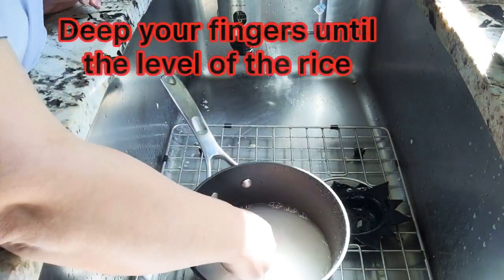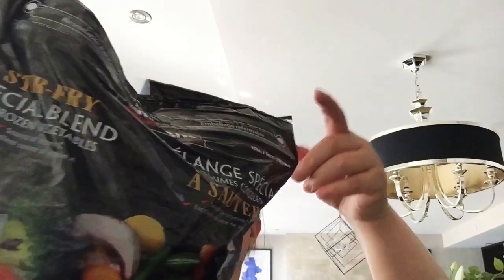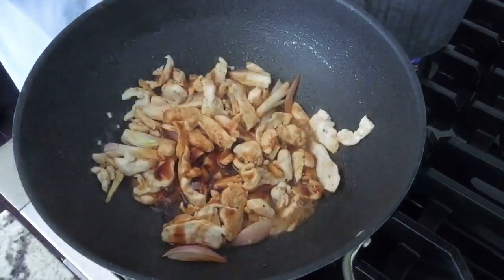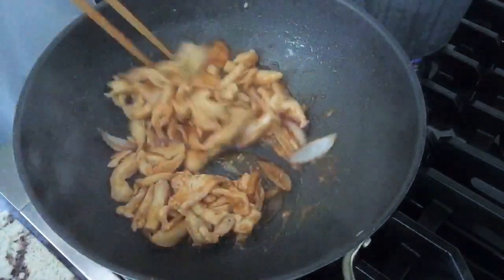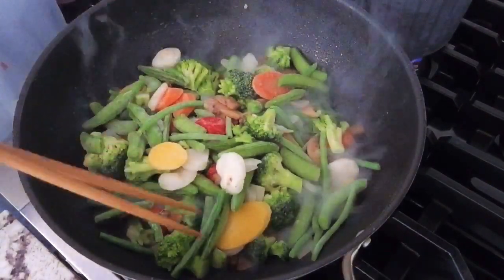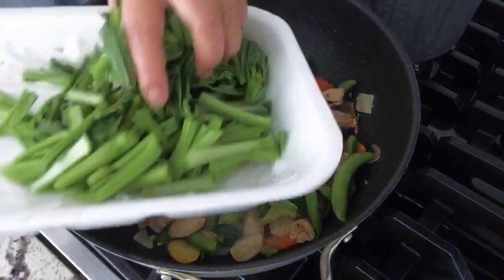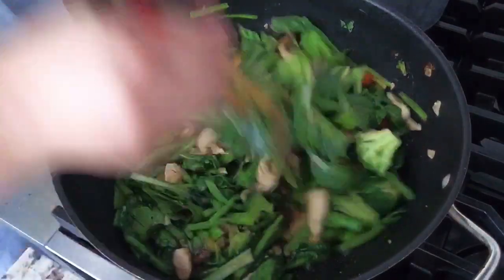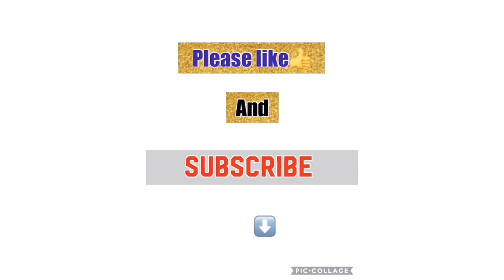How to cook Frozen Vegetables and plain rice?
Hi there! In this video, I I will be teaching you how to cook plain steamed rice using hands to measure water and cooking of frozen vegetables directly to your pan or wok.